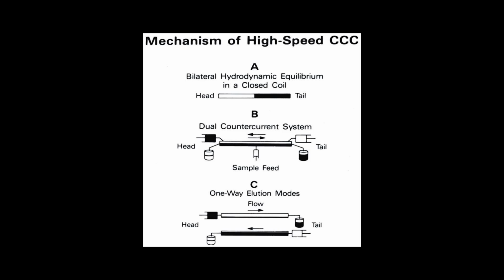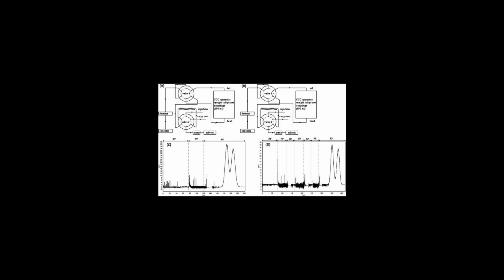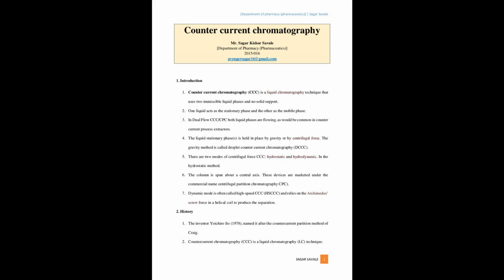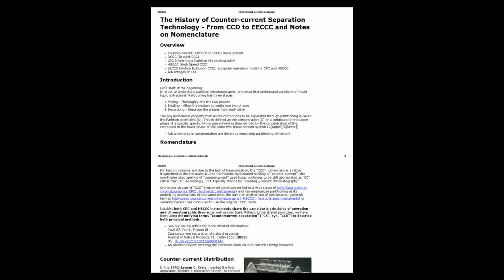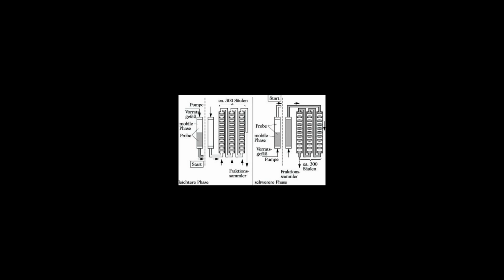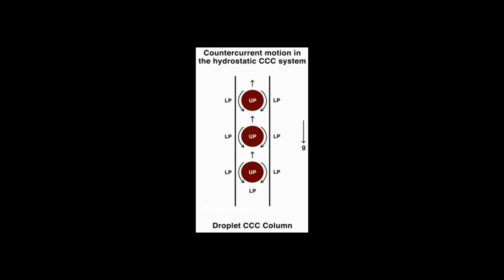[Wikipedia] Droplet countercurrent chromatography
Droplet countercurrent chromatography (DCCC or DCC) was introduced in 1970 by Tanimura, Pisano, Ito, and Bowman. DCCC is considered to be a form of liquid-liquid separation, which includes countercurrent distribution and countercurrent chromatography, that employs a liquid stationary phase held in a collection of vertical glass columns connected in series. The mobile phase passes through the columns in the form of droplets. The DCCC apparatus may be run with the lower phase stationary and the upper phase being introduced to the bottom of each column. Or it may be run with the upper phase stationary and the lower phase being introduced from the top of the column. In both cases, the work of gravity is allowed influence the two immiscible liquids of different densities to form the signature droplets that rise or descend through the column. The mobile phase is pumped at a rate that will allow droplets to form that maximize the mass transfer of a compound between the upper and lower phases. Compounds that are more soluble in the upper phase will travel quickly through the column, while compounds that are more soluble in the stationary phase will linger. Separation occurs because different compounds distribute differently, in a ratio called the partition coefficient, between the two phases.
The biphasic solvent system must be carefully formulated so that it will perform appropriately in the DCCC column. The solvent system must form two phases without excess emulsification in order to form droplets. The densities of the two phases must also be sufficiently different so that the phases will move past each other in the column. Many DCCC solvent systems contain both chloroform and water. The solvent system used in the seminal publication was made from chloroform, acetic acid, and aqueous 0.1 M hydrochloric acid. Many subsequent solvents systems were made with chloroform, methanol, and water which is sometimes represented as a ChMWat solvent system. Solvent systems formulated with ''n''-butanol, water and a modifier such as acetic acid, pyridine or n-propanol have also enjoyed some success in DCCC. In some cases, non-aqueous biphasic solvent systems such as acetonitrile and methanol have been utilized.
The main difference between DCCC and other types of countercurrent chromatography techniques is that there is no vigorous mixing of phases to enhance the mass transfer of compounds that allows them to distribute between the two phases. In 1951 Kies and Davis described an apparatus similar to the DCCC. They created a series of open tubes that were arranged in a cascade to either drip a more dense phase through an less dense stationary phase or, conversely, a less dense phase could be introduced into the bottom of the tube to dribble through the more dense phase. In 1954, a fractionation column was introduced by Kepes the resembled a CCC column divided into chambers with perforated plastic disks. Similar DCCC-type instruments have been created by A. E. Kostanyan and collaborators which employ vertical columns that are divided into partitions with porous disks. Once the columns are filled with stationary phase, the mobile phase is pumped through, not continuously but, in pulses. The solvent motion created by a pulsed pumping action creates the mixing and settling that is common to most all forms of countercurrent chromatography.